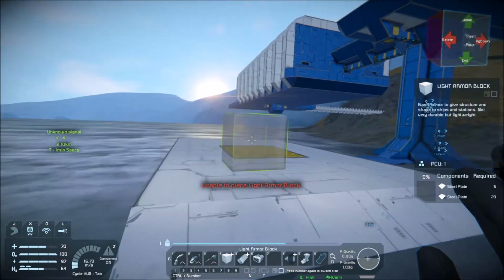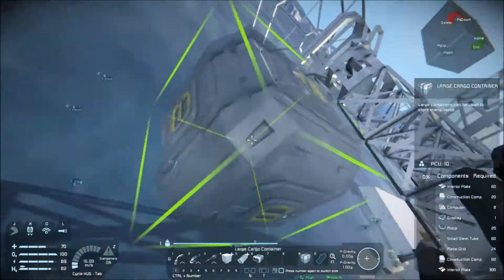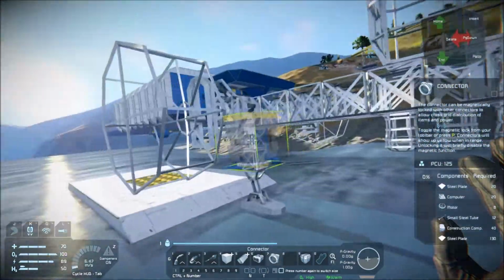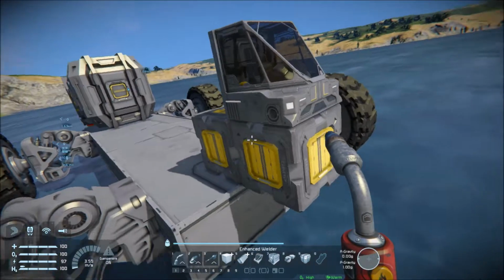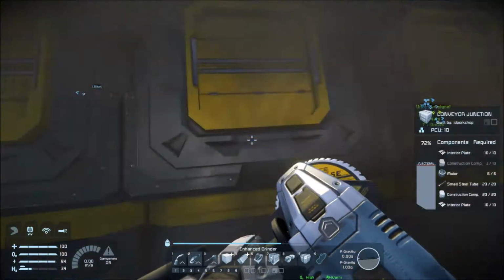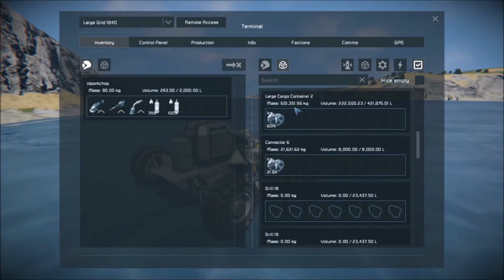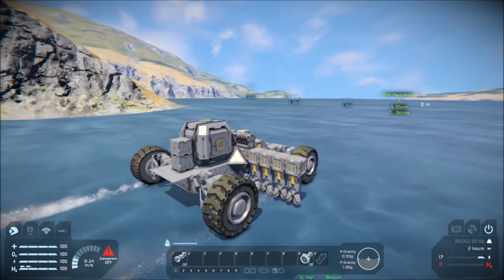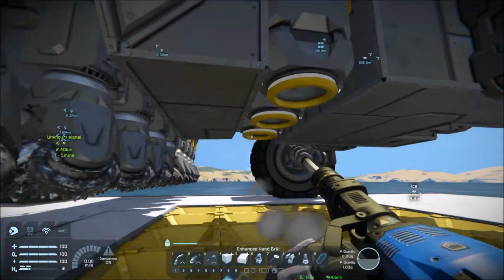Surviving Space Engineers - Ep9 - Ice Rover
I need hydrogen so lets dig up some ice.